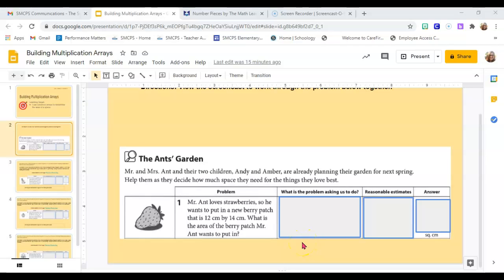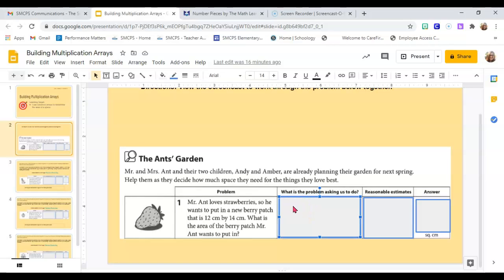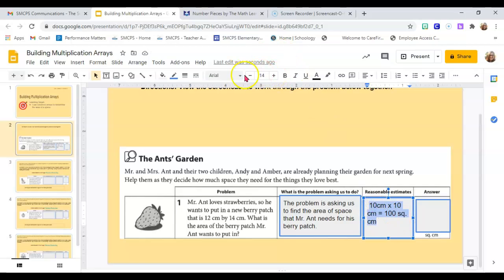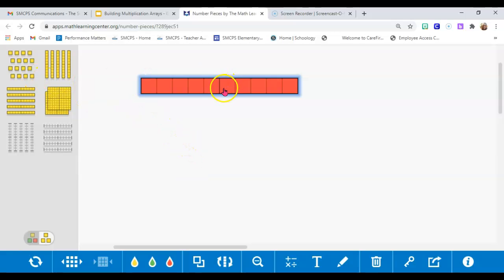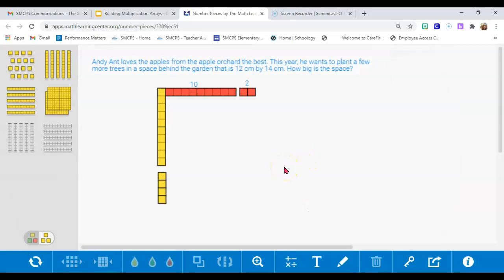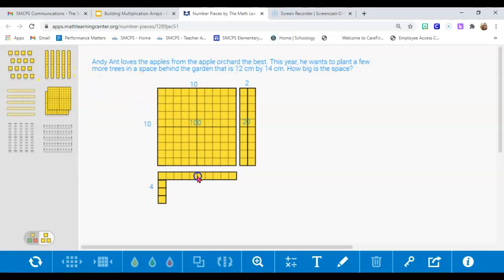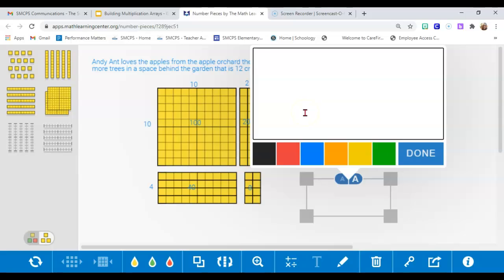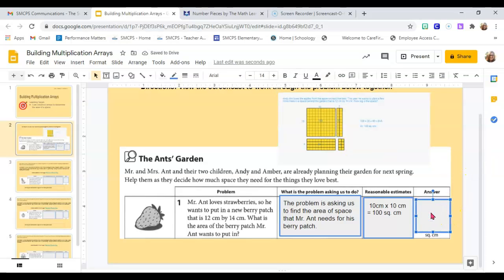Building Multiplication Arrays